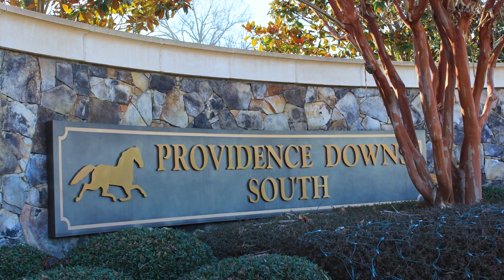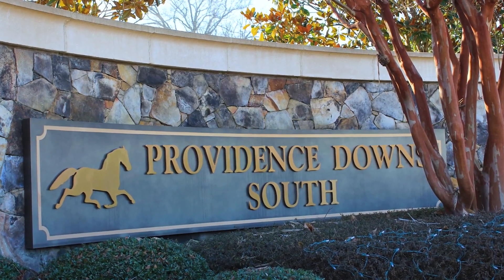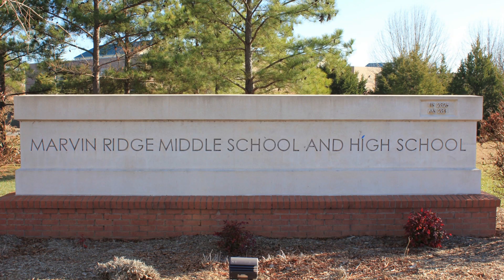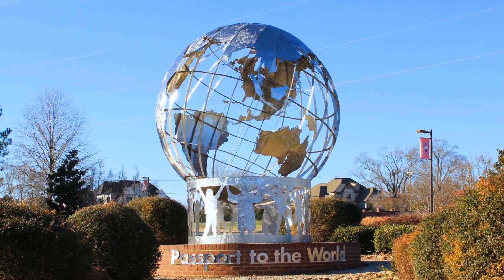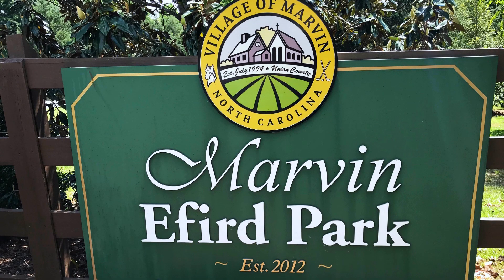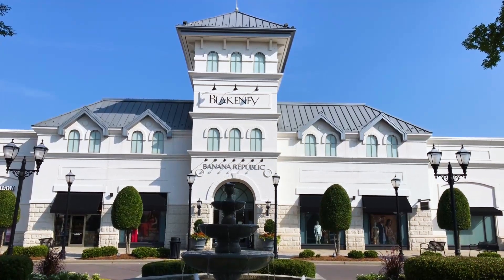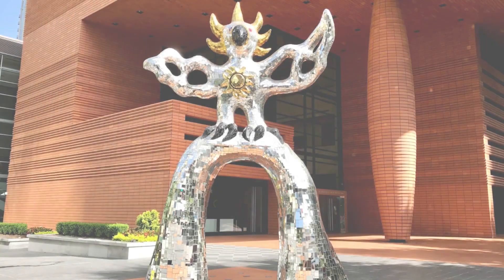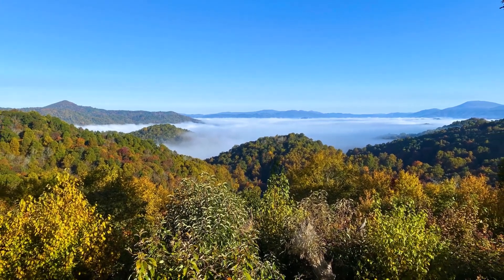Neighborhoods of Charlotte, NC: Providence Downs and Providence Downs South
Are you looking for a gated community with an estate home located in one of the top school districts in North Carolina?  Would you like to live in close proximity to a large metropolitan city with all the amenities a city has to offer?  Providence Downs and Providence Downs South might be the neighborhood for you!

Mary and Caroline are full time Realtors who grew up in South Charlotte.  Mary has lived in Charlotte for over 50 years, even attending the University of North Carolina at Charlotte.  Mary worked in property management after college and then went on to become a long term employee of American Airlines.  She has raised her family here and is knowledgeable of all Charlotte has to offer. Caroline left Charlotte to attend Clemson University and relocated to South Florida for many years.  She was a successful Realtor in the South Florida area.  After Caroline moved back to the Charlotte area, they combined forces to work together as a team with Prostead Realty, doing business as Charlotte’s Webb Realty.

Prostead Realty
Charlotte, NC